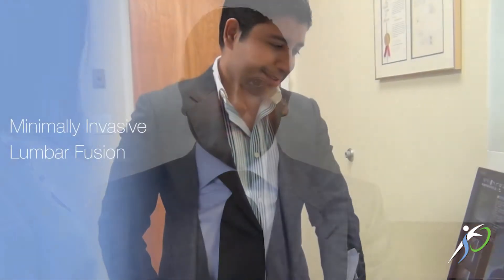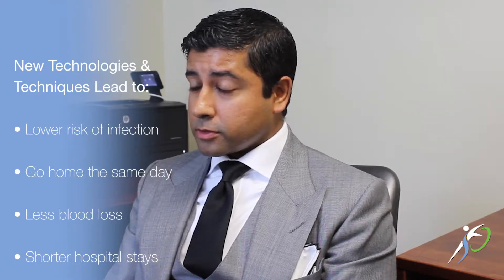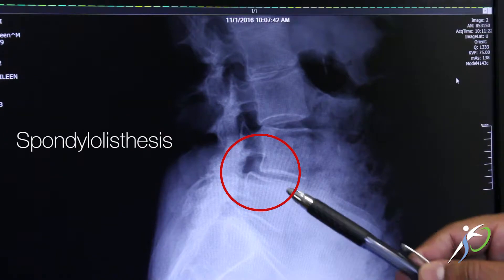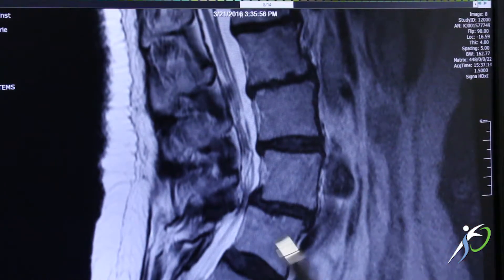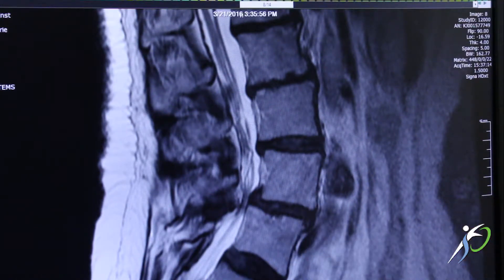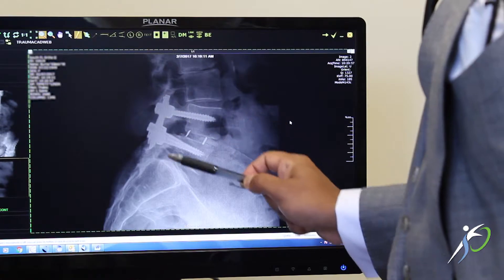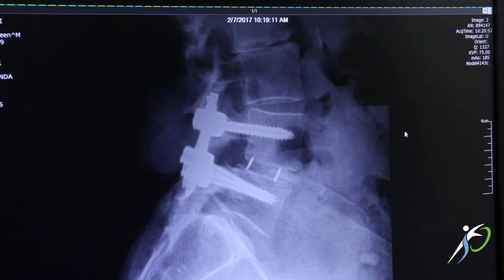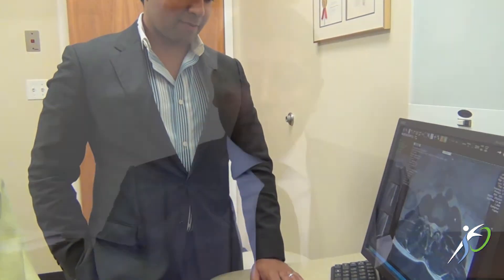What is Minimally-Invasive Lumbar Fusion Surgery?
What is minimally-invasive lumbar fusion surgery?  Anuj Prasher, M.D., F.A.A.O.S., a board-certified orthopaedic surgeon at South Florida Orthopaedics & Sports Medicine, describes what the procedure is and the multiple benefits it can provide as opposed to traditional open lumbar fusion surgery.

“Traditionally lumbar fusion surgeries were done through larger incisions which disrupt a lot of the normal musculature of the spine,” says Dr. Prasher. “They also involved larger amounts of blood loss, increased amounts of postoperative pain, and longer hospital stays.”

“With newer technology and modern techniques, we can perform minimally-invasive surgery with much smaller incisions, less operative time, less blood loss, and shorter hospital stays. And in some instances, we can perform the procedure in an outpatient setting. For the patient, that means a quicker recovery, faster return to sports and other activities, and overall a much better outcome than the traditional open surgical method.”

According to Dr. Prasher, a spinal condition known as spondylolisthesis is responsible for the deterioration of essential vertebrae in the lower back. Using an actual MRI scan, he describes how the condition manifests and how it affects the spinal column.

“Spondylolisthesis, which is Greek for a slipped spine, is a degenerative condition that affects the vertebrae number four and number five in the lower spine,” says Dr. Prasher. “What happens is that the vertebrae start to shift forward. As they start to move forward, they pinch some of the nerves in the back of the spine and cause spinal stenosis or sciatica.”

“In this MRI scan of the lumbar spine or lower back, the front of the body is to the right, and the back of the body's to the left. The nerves in the spine are these gray lines going up and down, and that white stuff is normal spinal fluid around the nerves. On the MRI what spinal stenosis looks like is this area in the middle here. We don't see much white space around those nerves. Therefore, as those nerves are being pinched this is what's causing this patient's pain down the legs, sciatica pain, difficulty walking long distances, and lower back pain.”

Dr. Prasher proceeds to compare that MRI with an MRI done on the same patient after having undergone minimally-invasive lumbar fusion surgery.

“This is a picture of the same patient who had minimally-invasive surgery to relieve the symptoms of spinal stenosis by opening up space around the nerves and stabilizing the slipped vertebra through two small one inch incisions in the lower back,” says Dr. Prasher. “Minimally-invasive lumbar fusion accomplishes the same goal as the traditional open techniques. It employs those small incisions and improves the alignment of the spine fixing this person's problem in getting her back to her normal lifestyle as soon as possible.”

“After surgery, generally the recovery is somewhere between four to six weeks. People are typically up and walking that same day, and usually, right after the procedure, you have a significant improvement in the sciatica-type pain in the legs. Generally, at about six weeks, you can gradually return to normal activities. Full recovery is achieved within three months where you can return to unrestricted activity and without insignificant pain or sciatica-type symptoms.”

“If you've been diagnosed with spondylolisthesis or spinal stenosis and are curious to see if you would be a good candidate for minimally-invasive surgery, please feel free to call South Florida Orthopaedics and request an appointment to see. We can discuss what your options are to get you back to an active lifestyle as soon as possible.”

Conveniently located on the Treasure Coast, South Florida Orthopaedics & Sports Medicine is dedicated to improving your musculoskeletal health by delivering comprehensive, state-of-the-art orthopaedic care in a warm, welcoming and highly professional environment.